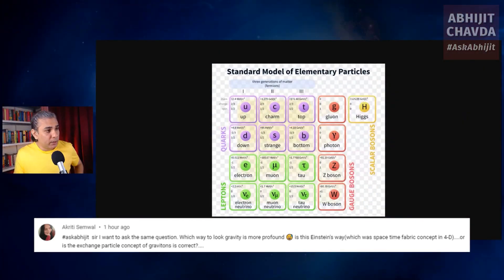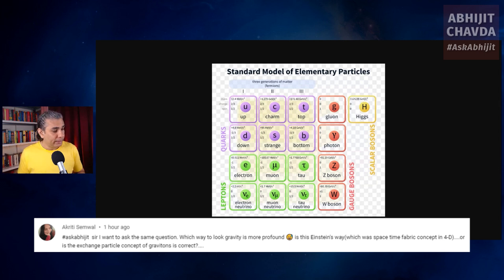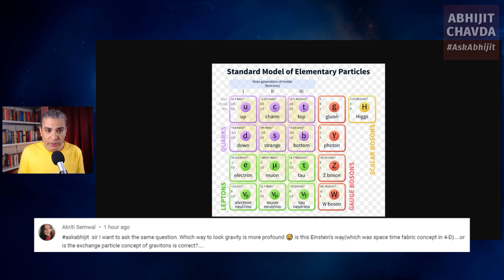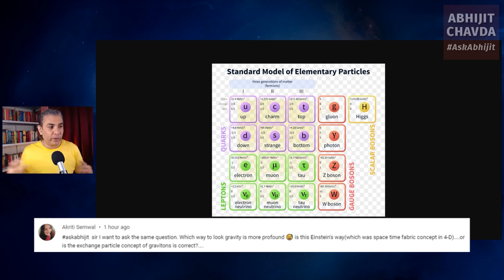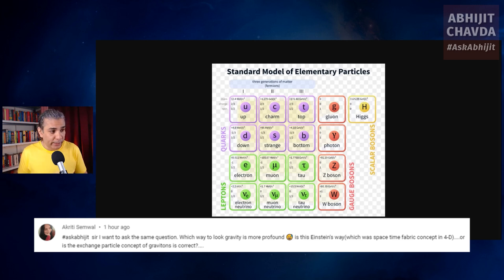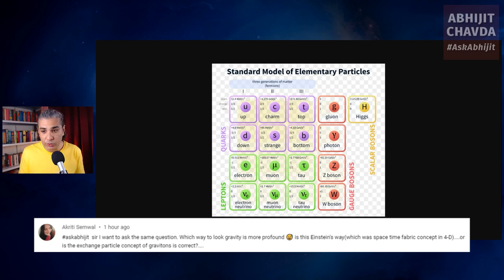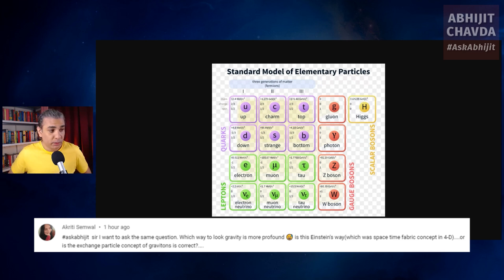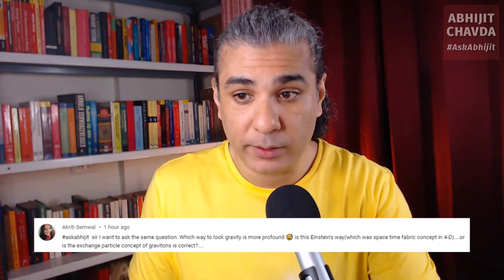Einstein's General Relativity Vs Quantum Gravity